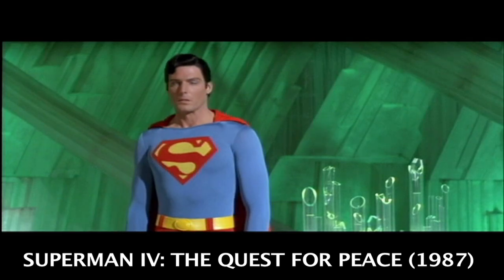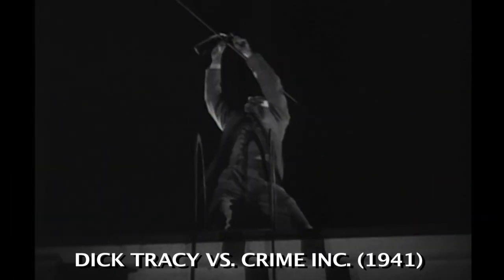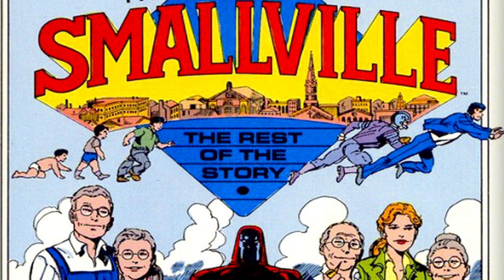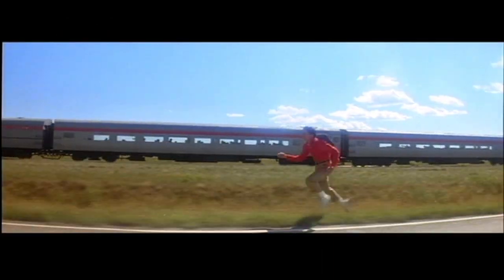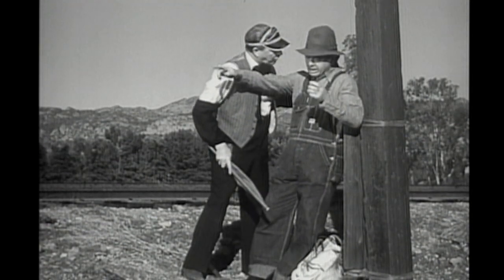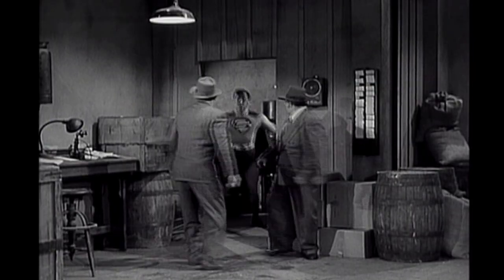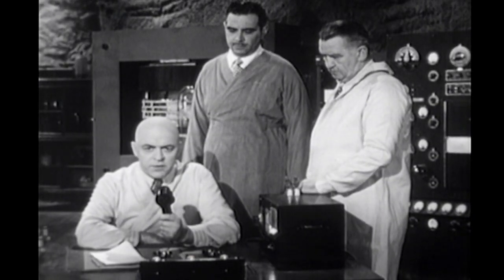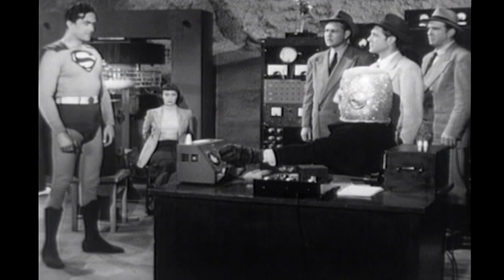Superman Serial Film Retrospective (1948 & 1950)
This video is NOT targeted at kids under the age of 13.

Superman's first ever live action appearance was in the 1948 Serial Film titled "Superman," which was followed by a second serial film titled "Atom Man vs. Superman." If you're a fan of Superman but not familiar with what a Serial Film is, this retrospective video will explain that. These serials about the Man of Steel include appearances by Lois Lane, Jimmy Olsen, Perry White, Lex Luthor, Ma and Ma Kent, Jor-el, Lara, and some original characters like Spider Lady. These serials star actors Kirk Alyn, Noel Neill, Tommy Bond, Pierre Watkin, and Lyle Talbot. Yes, they’re in black and white. But if you’re a Superman fun, check this retrospective out and see if these serials look fun to you.